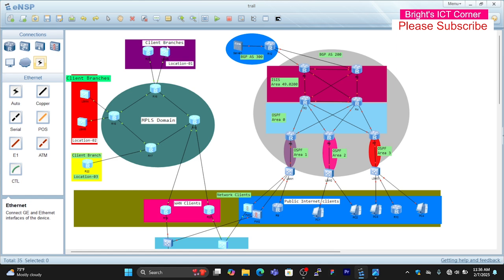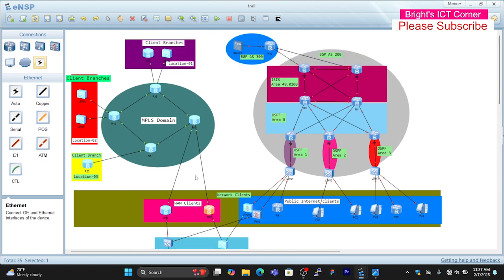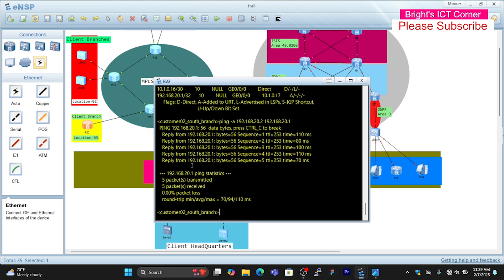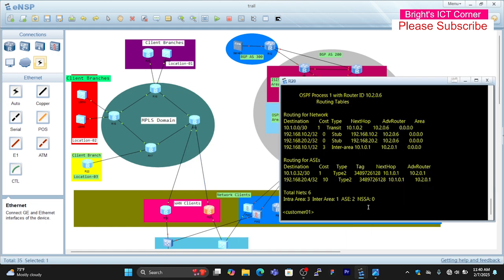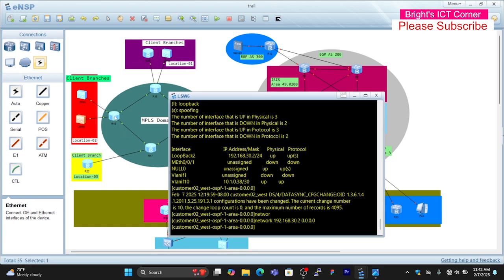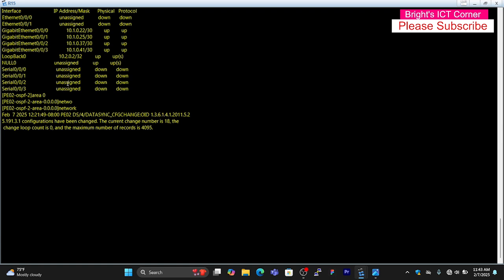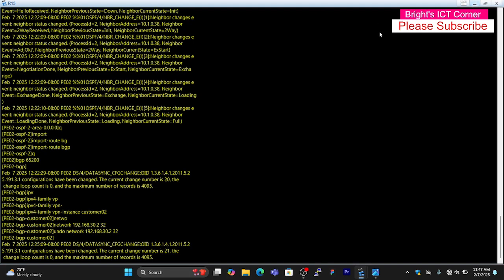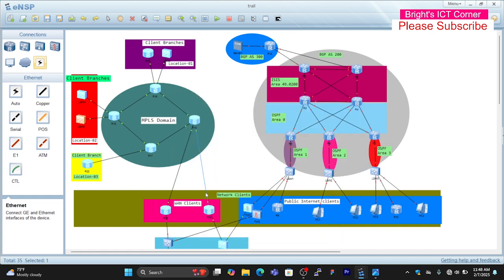Huawei ISP WAN overview, mlps,ldp,mp-bgp,ospf,isis